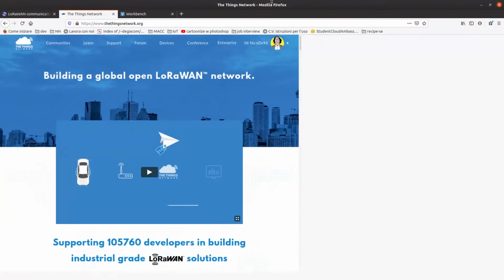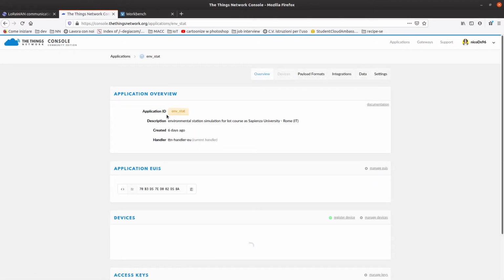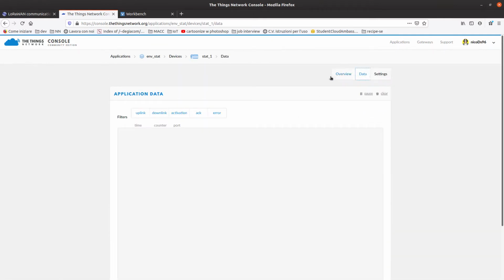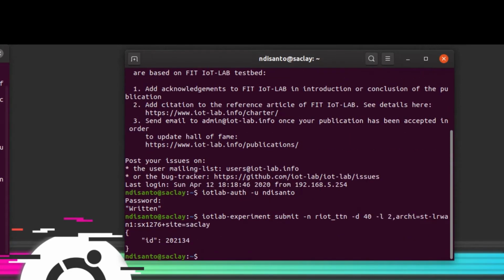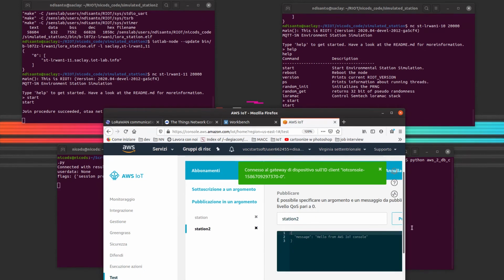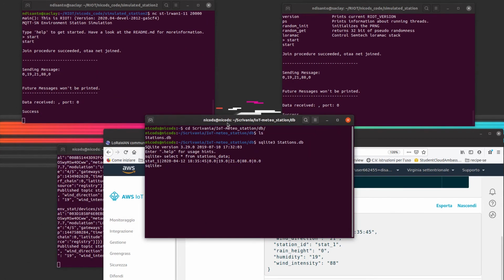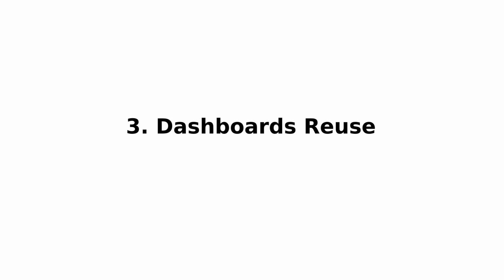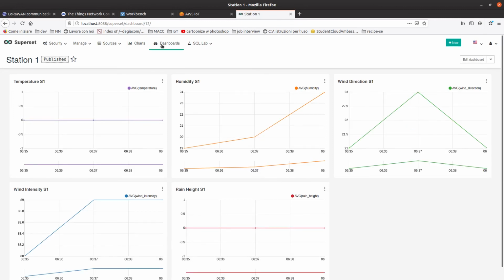Energy Saving Environmental Station With LoRaWAN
This video is part of the Internet of Thing  course held at Sapienza University academic year 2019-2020.

or in the comments.